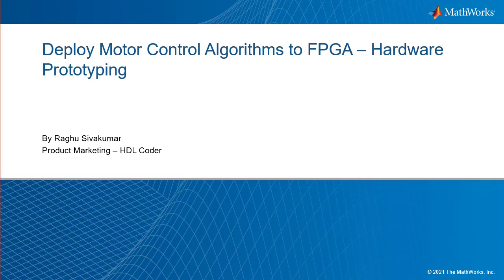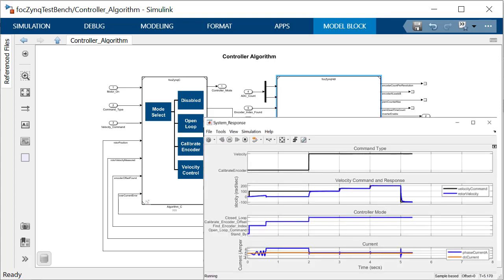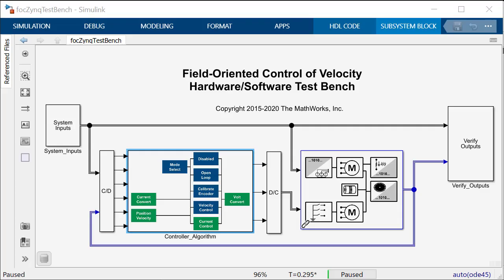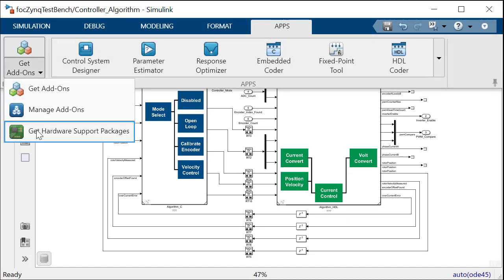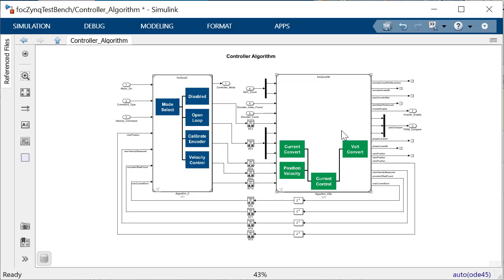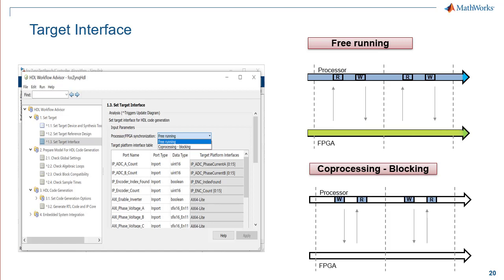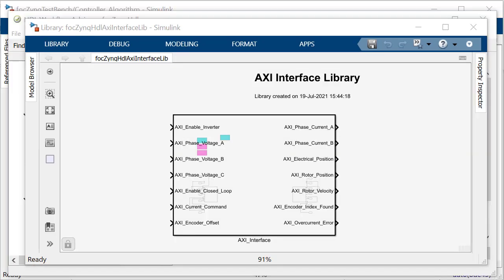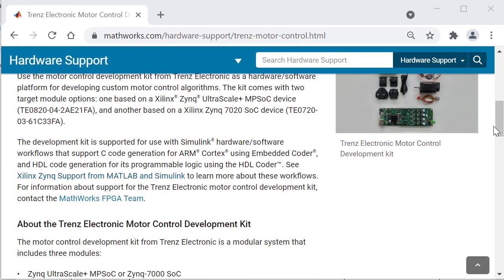How to Prototype FPGAs for Motor Control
Learn how to implement FPGAs for Motor Control using a Simulink® model of FOC algorithms on the Xilinx® Zynq® UltraScale+ module from the Trenz Electronic motor development kit.

Using HDL Workflow advisor, learn how to automatically generate:
1. HDL IP core and AXI hardware interface components from your Simulink model or subsystem.
2. FPGA bitstreams, essential for deploying your design on the Zynq SoC's hardware logic.
3. Software interface executables for operation on the ARM processor of the Zynq SoC.

Watch all the videos in the series about FPGAs for Motor Control: Deploy Motor Control Algorithms to FPGA

Chapters:
00:00 FPGAs for Control Engineers
00:38 Introduction to Simulink Workflow
01:40 Steps to deploy FOC on FPGA hardware
02:16 Trenz Electronic Motor Control Dev Kit
03:28 Field Oriented Control Simulink model
04:58 Xilinx-AMD Hardware Setup and Configuration
06:05 C code generation
06:38 IP core generation – HDL Workflow Advisor
07:11 Reference Design generation
08:55 HDL code generation
10:15 Generate FPGA bitstream
10:33 Run the model on hardware
11:05 Key takeaways